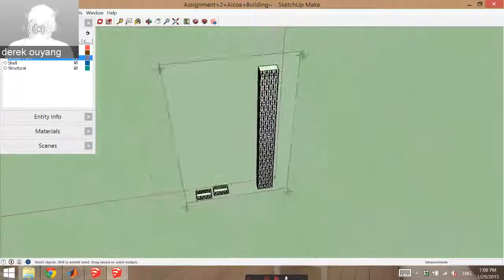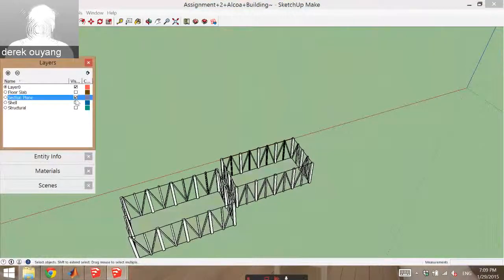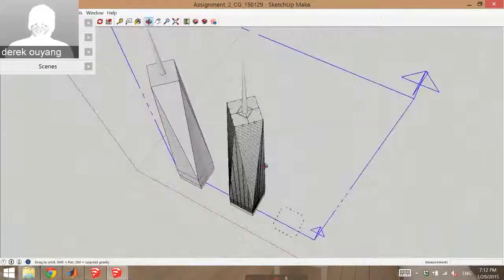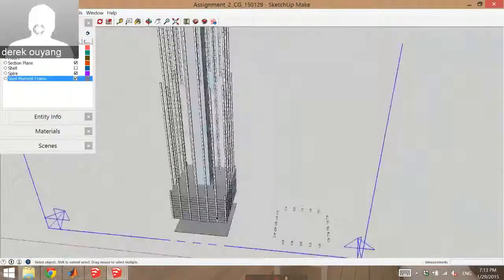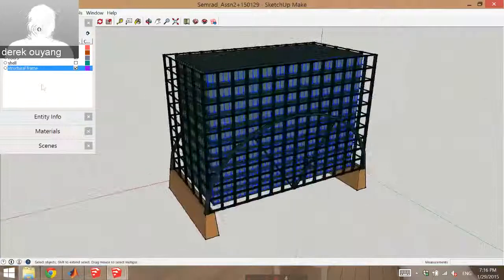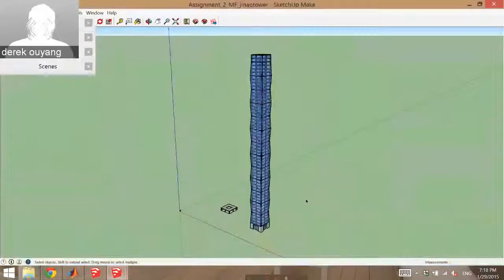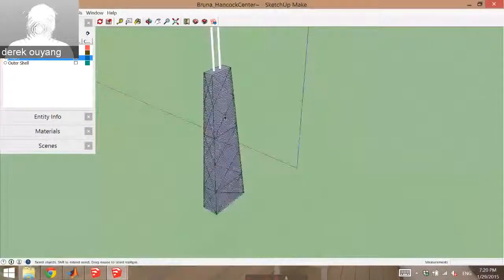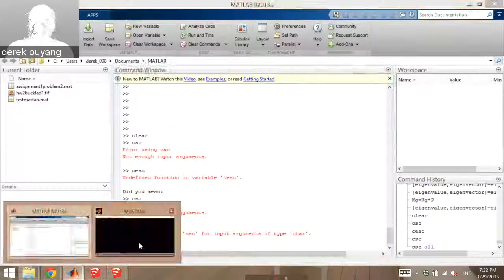Session 3: Tower Review